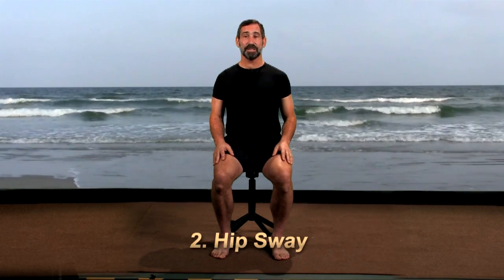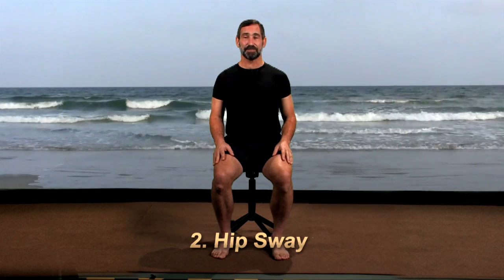Sit Stretch Smile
Chair yoga from the book "Sit Stretch Smile" by You Call This Yoga founder Dr. Howie Shareff.